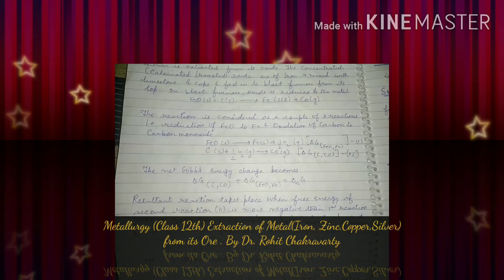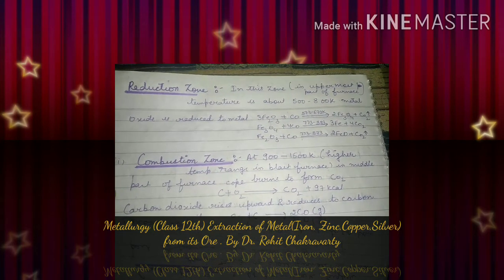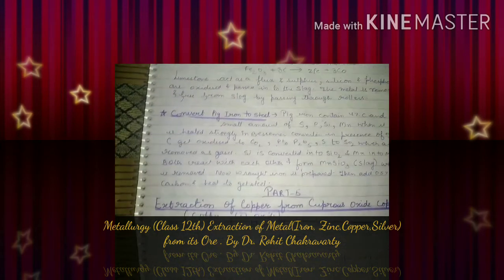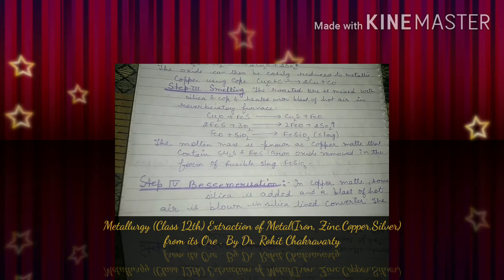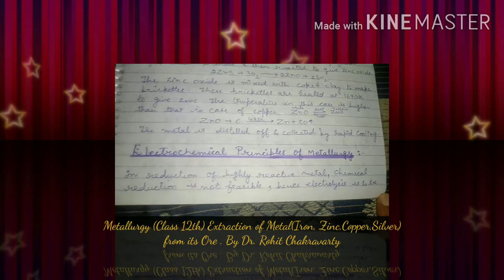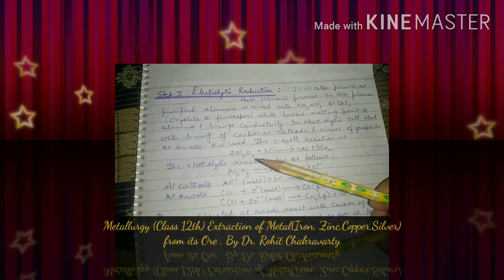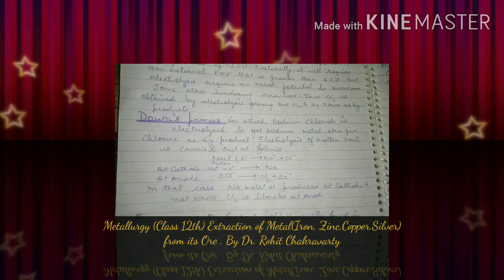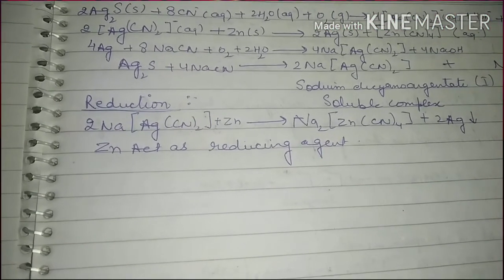Isolation of Different Metals through Electrolysis and Other Method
Brief Description about Calcination, Roasting, Smelting ,Refining